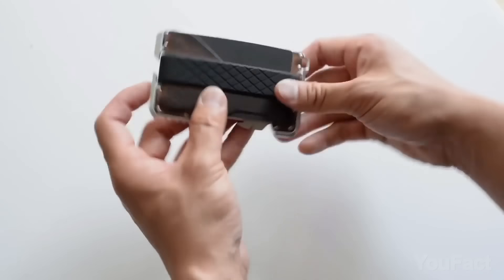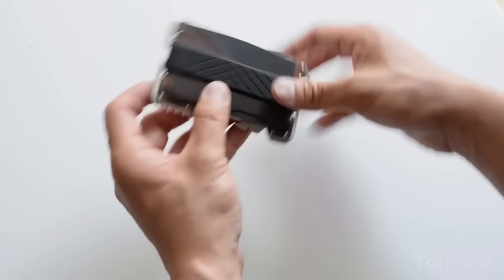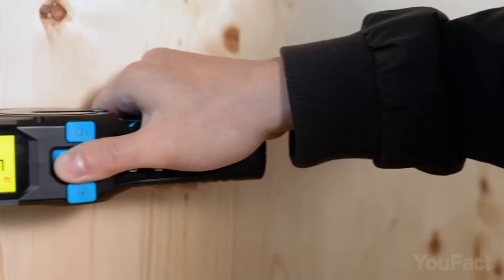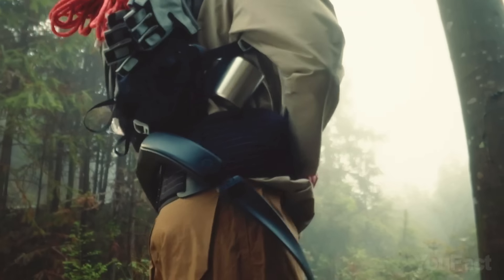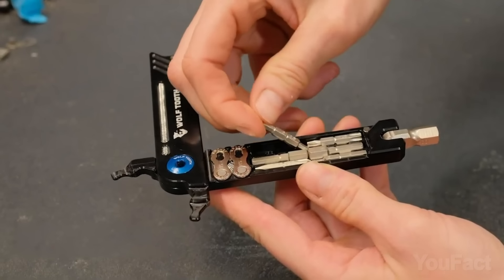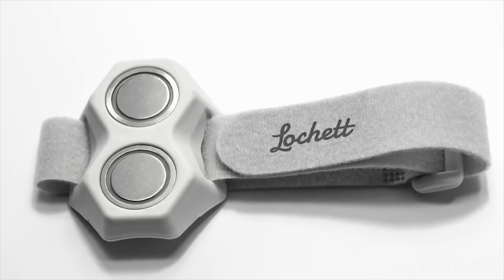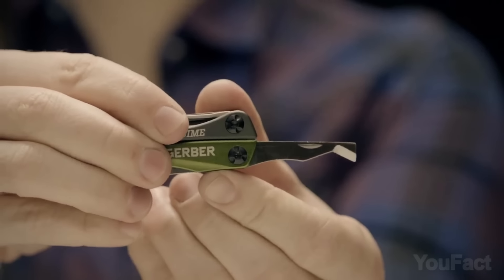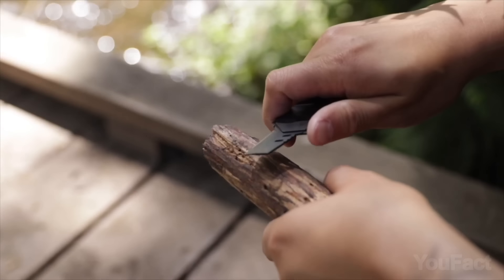19 Gadgets Every Man Should Have At Hand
Today, you'll learn how AI can make your long-distance journeys easier and how to get into perfect shape with just a ball.

Skyborne Smart Folio
Dango T01 Tactical EDC Wallet
Dango M1 Maverick Wallet
World Finest Extreme Slingshot
Acegmet DTX10
Gerber Dime
Clip & Carry Kydex Sheath
Wanwu Camera-M Slider
Bomber & Co B-2 Dog Tag
Gerber Hemoplier